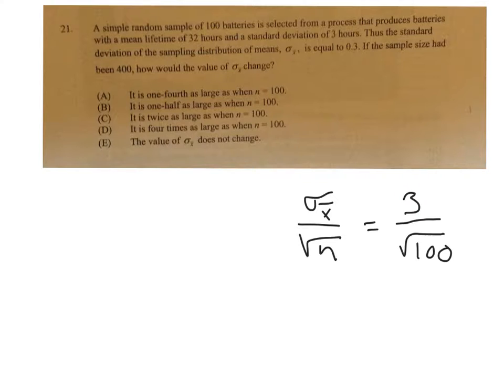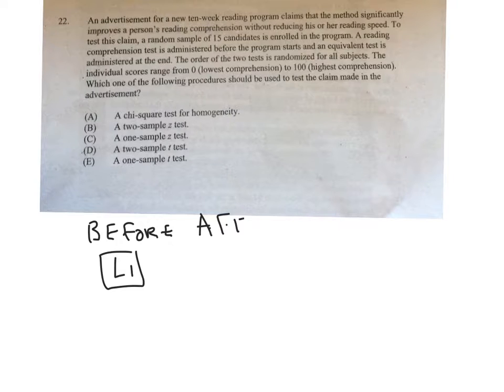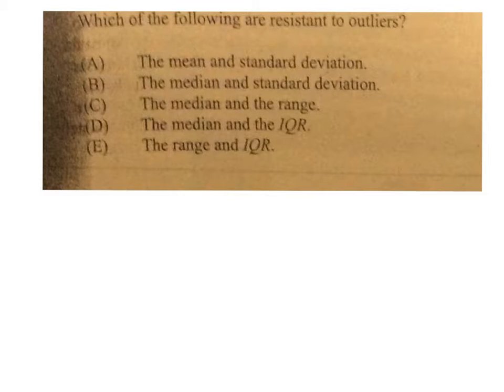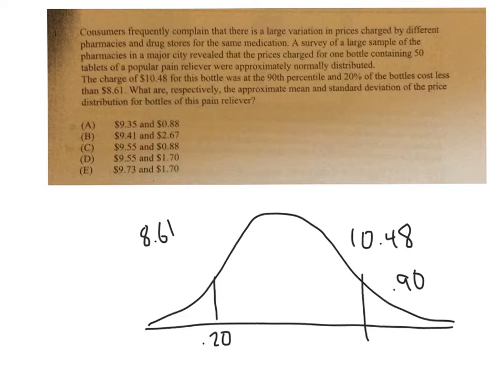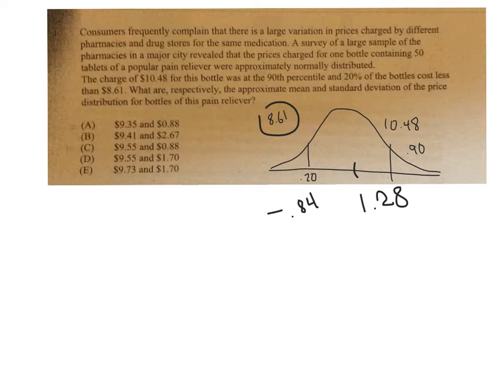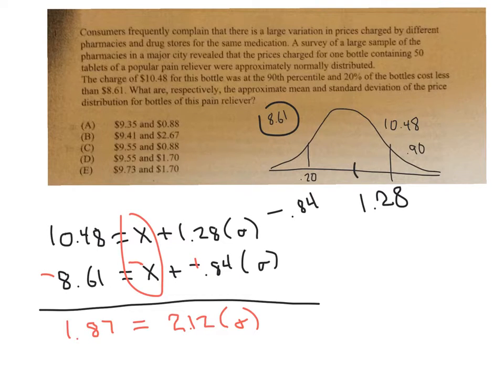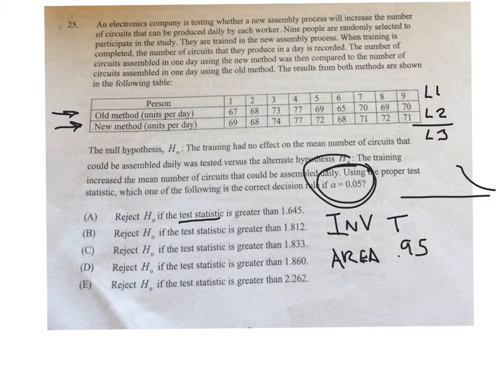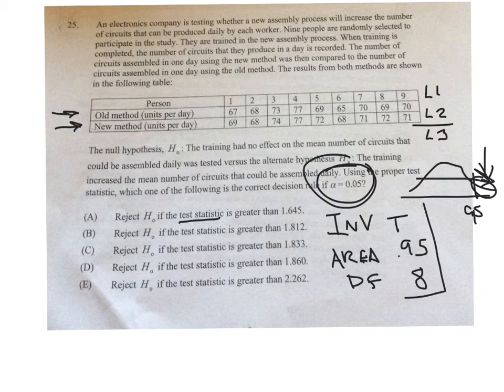AP practice test 21-25